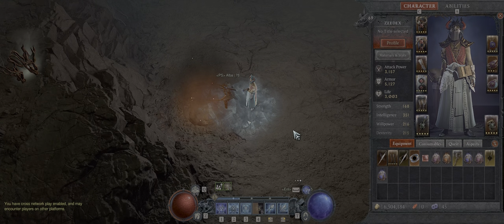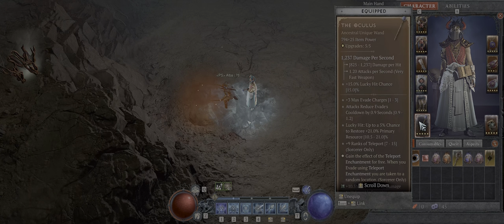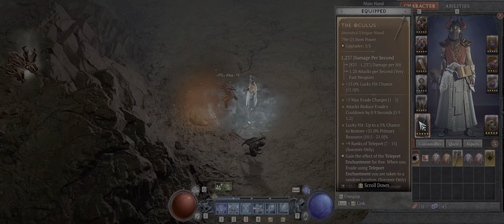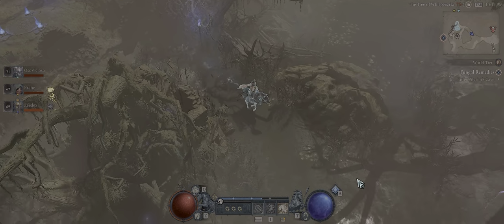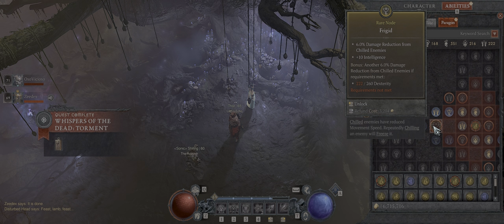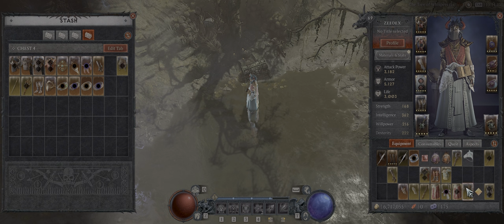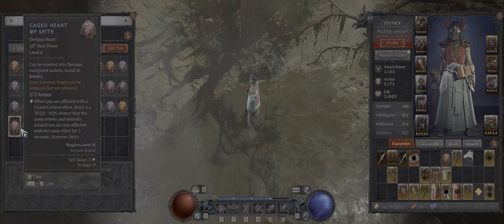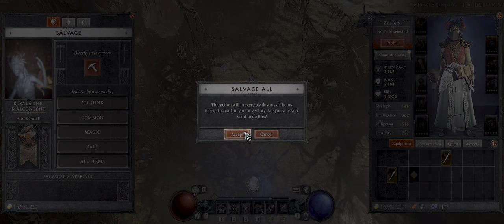Diablo 4 2023 Sorcerer Oculus unique wand gameplay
its actually not as bad item quite fun. Need to get teleport chest will be fantastic combo !!!